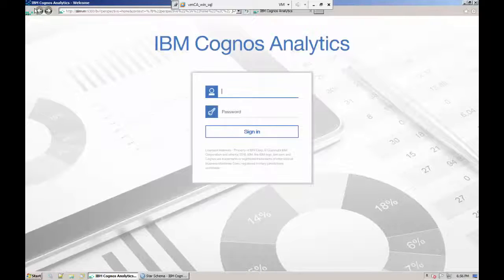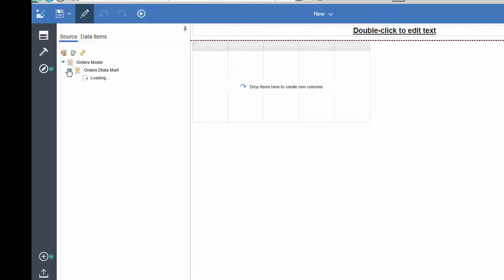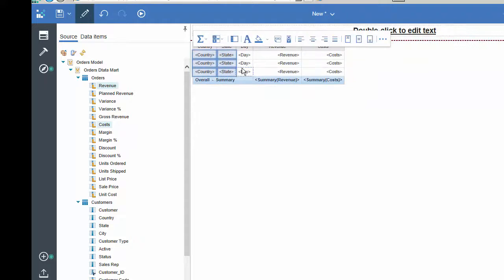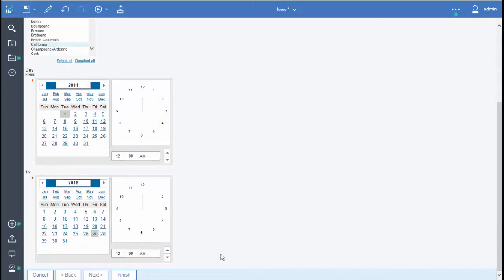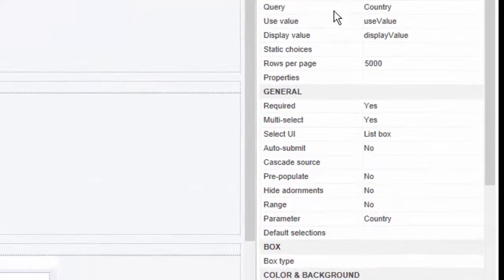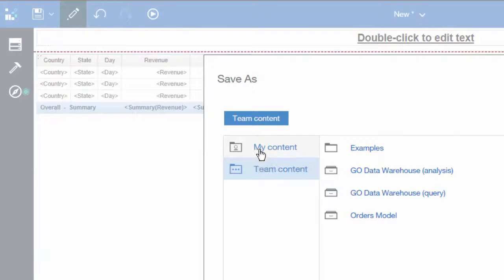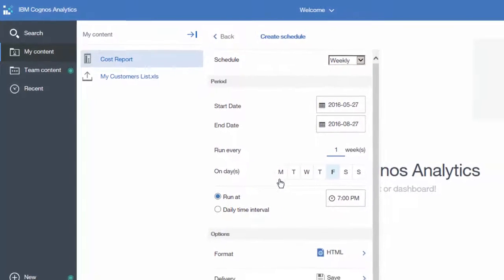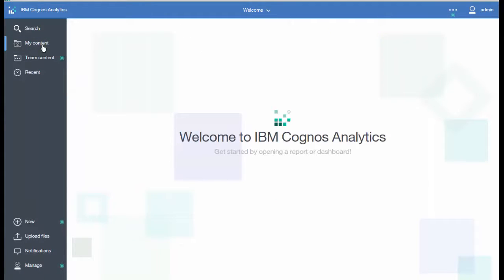Cognos Analytics Cascading Prompts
See how to author Cascading Prompts (where selecting one parameter value in a report will filter values in successive parameter lists) simply and easily using Cognos Analytics.